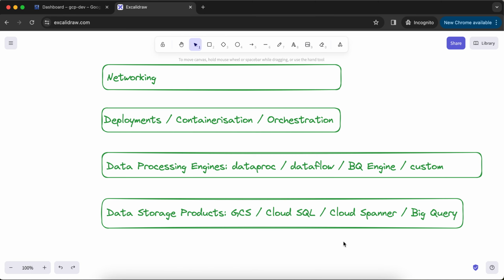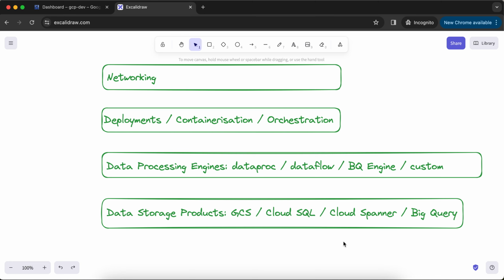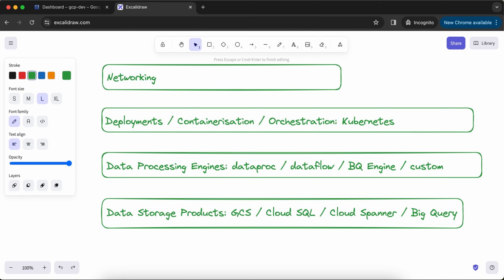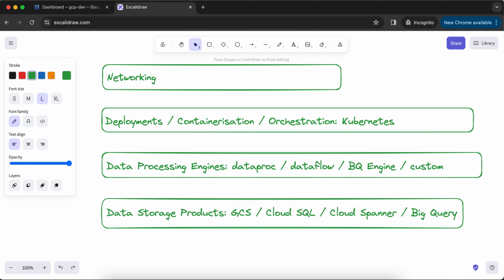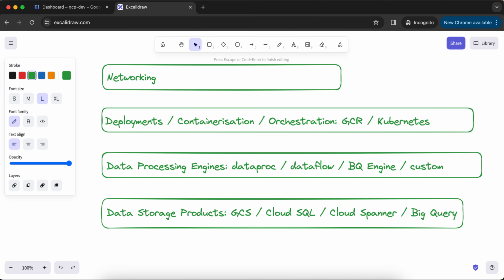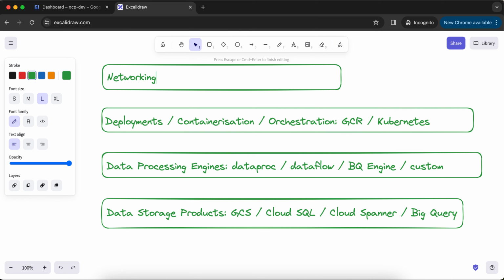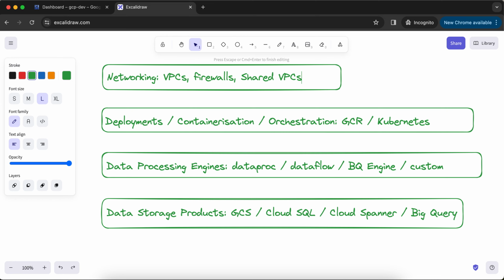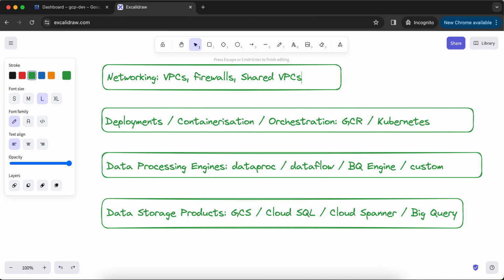GCP Tutorial - 19 : GCR | Kubernetes | Deployments | Containerisation & Service Orchestration in GCP